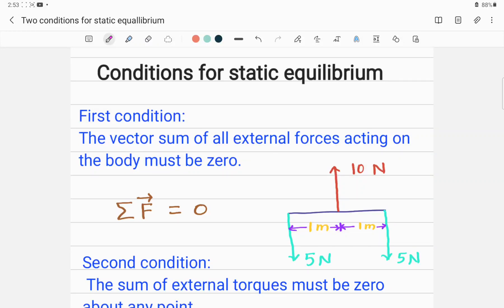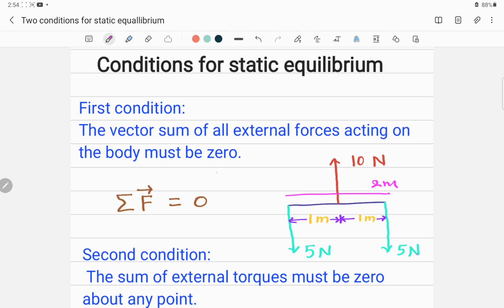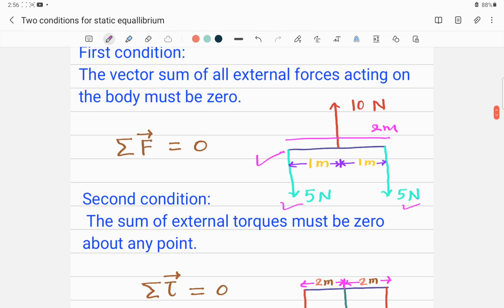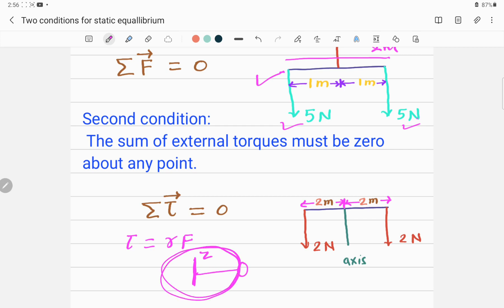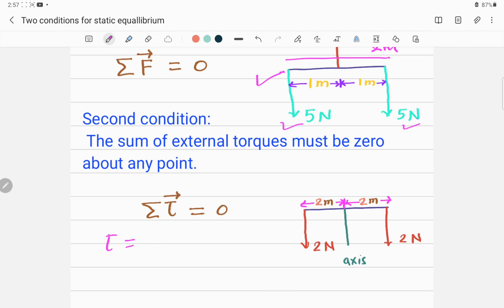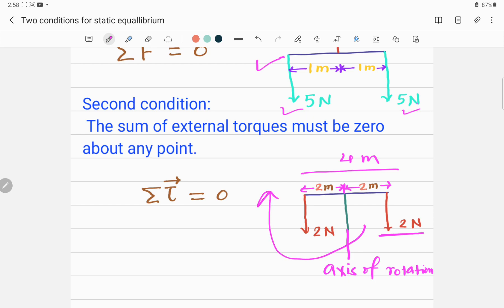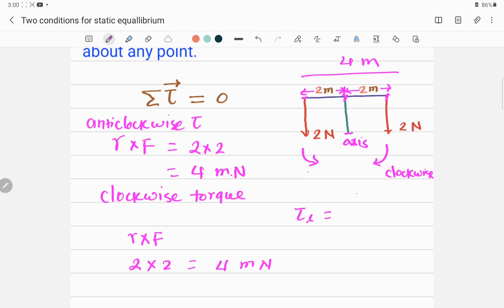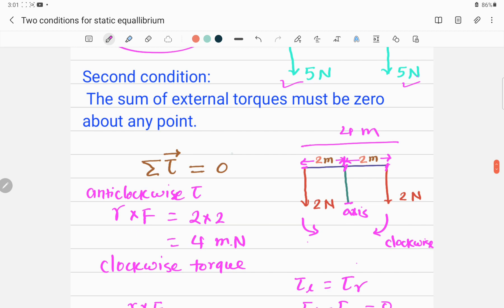CONDITIONS OF EQUILIBRIUM PHYSICS STATIC EQUILIBRIUM CONDITION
The conditions of static equilibrium physics. the first condition of static equilibrium is sum of external forces should be zero and second one is usm of torque should be zero.

Do you know this channel is handled by experienced collage/university professors.

timecodes
00:00- introduction
00:13- First condition of equilibrium
02:08- Second condition of equilibrium